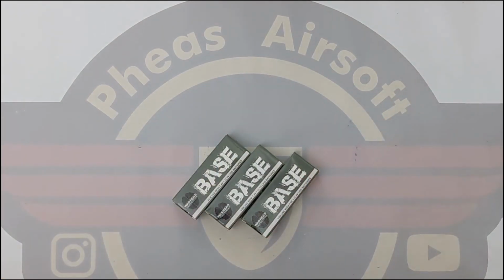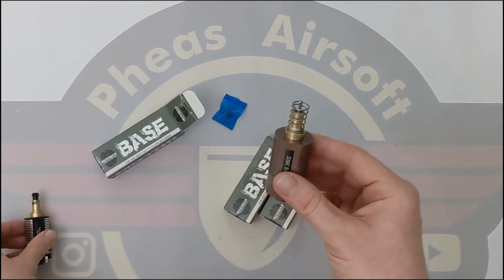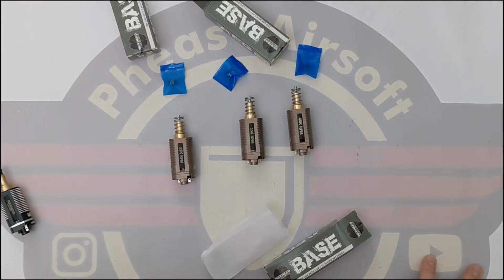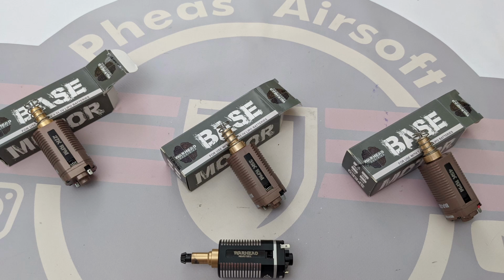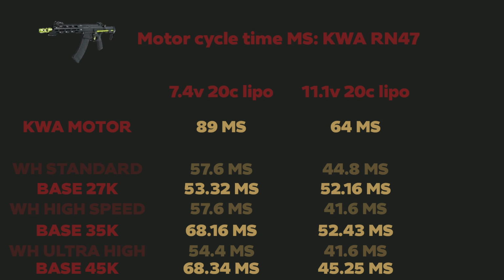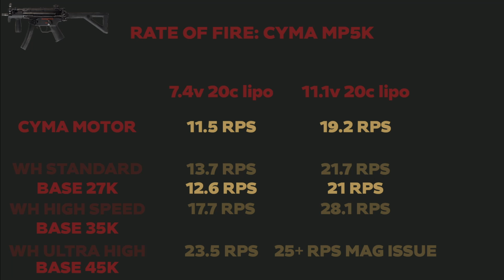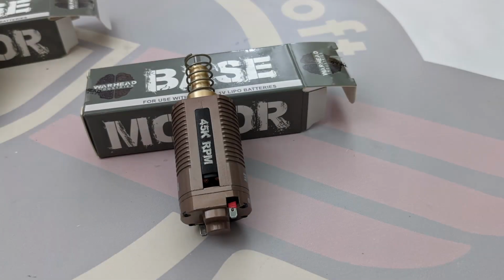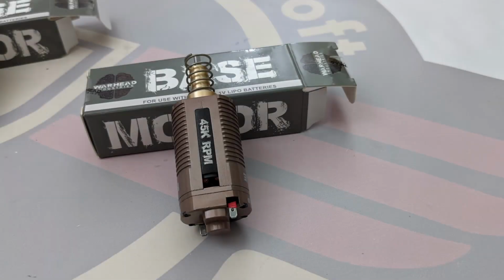[UNBOXING][REVIEW] WARHEAD BASE Brushless Motor - Compared and reviewed - 2 aegs died in the making!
In this video I have picked up 3 of the new WARHEAD Industries BASE brushless motors to compare and review. Where possible I have compared the stats of the new BASE motors to the original Black motors.

I attempted to do the tests on the two main battery types that people would use (7.4v and 11.1v lipo) across 3 different use cases of aegs.  HOWEVER, the CYMA MP5K died mid testing (not sure why yet) and the TK45 also died (Failed Titan I think)

Come and take a look at what I found out, and don't forget to press F to pay respect for the 2 aegs that lost their battle in this video!

Do you have a warhead brushless motor and what do you think to it?

Pheas